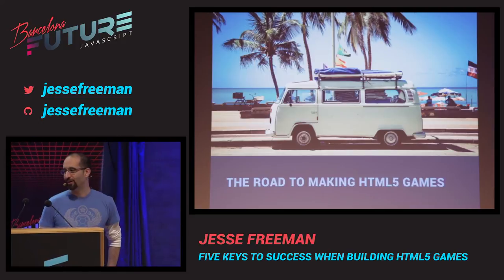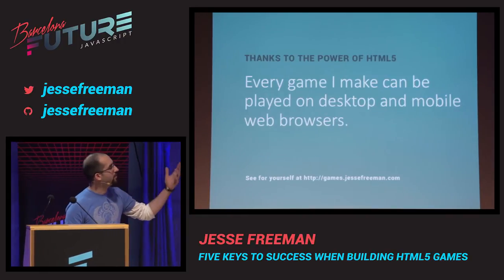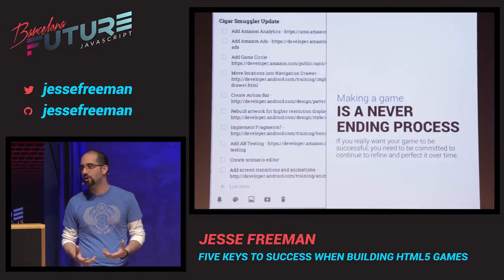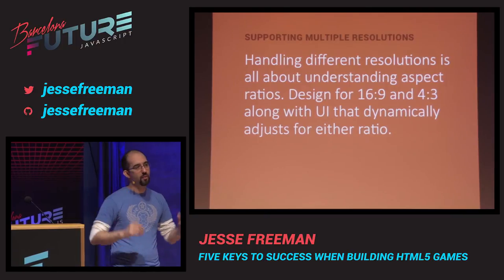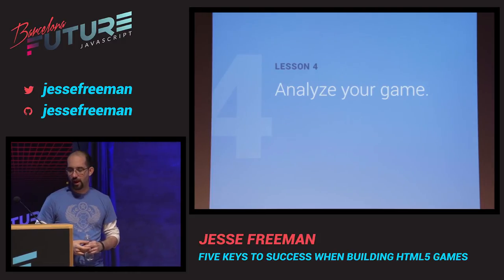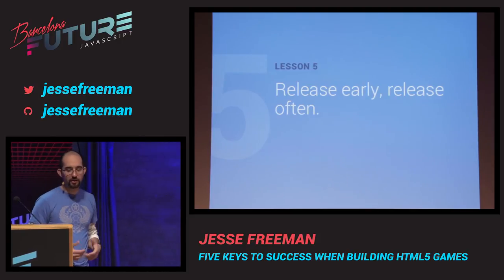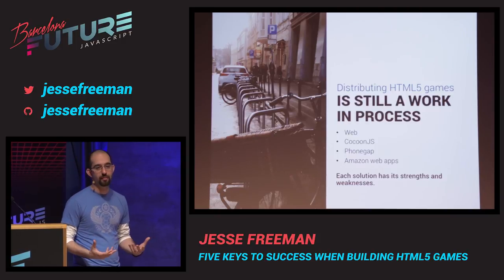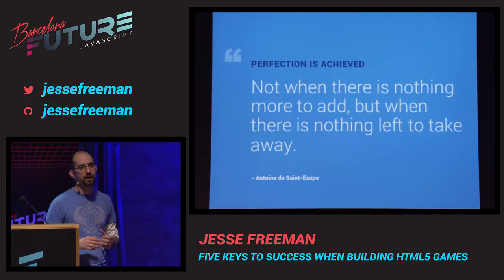Jesse Freeman - Five keys to success when building HTML5 games (FutureJS 2014)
JavaScript is an incredibly versatile language and one of my favorites for rapidly building fun casual games. In 2013 I made 12 games for the One Game A Month game jam and came in 3rd place out of hundreds of developers. It was an eye opening experience and in this talk I'll go through the five key things you need to know to speed up your development, make better games and build truly cross platform HTML5 games.

Barcelona FutureJS 2014 is a conference held by Codegram. We've been running development conferences since 2012 with a goal in mind: Inspiring our audience by putting together the best speakers & talks at a privileged location in the beautiful Barcelona area.

for an overview of our conferences and to watch all talks. to learn more from our team on related topics.